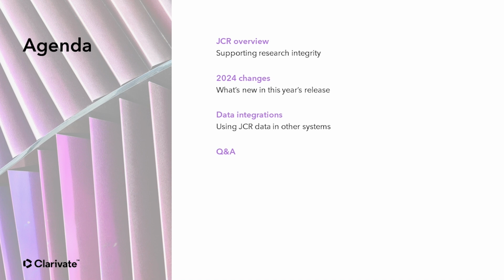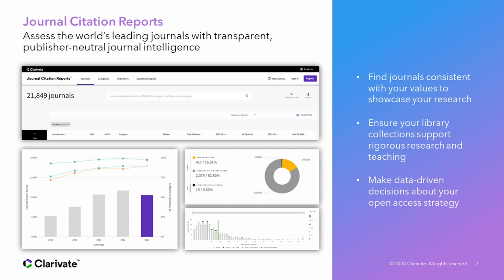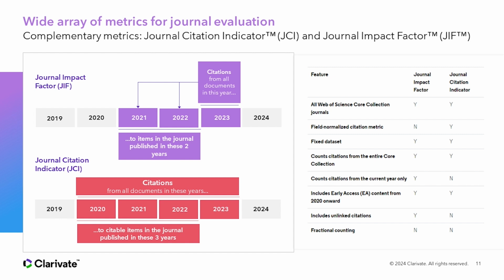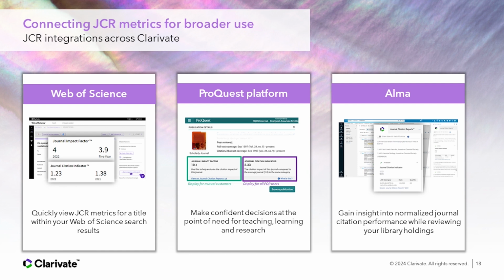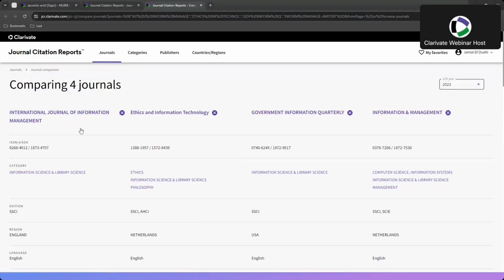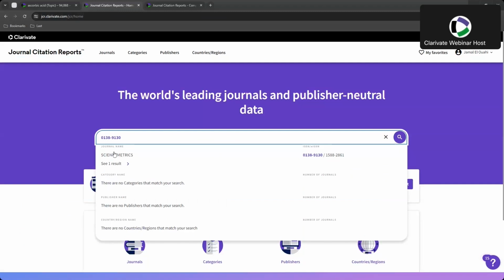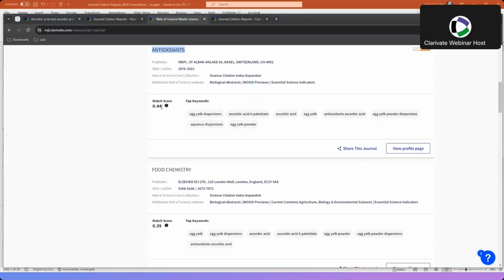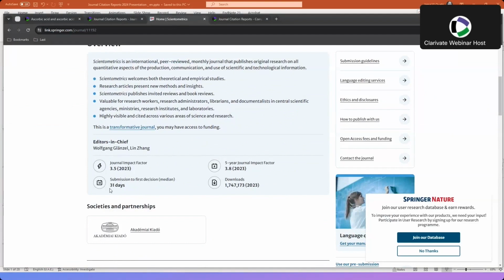[Webinar] 2024 release of Journal Citation Reports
In this webinar, I discussed the challenges researchers face in finding trustworthy journals and how Clarivate Journal Citation Reports provides reliable metrics and data to support informed publication decisions.
• The recent growth in published research output has led to an increase in predatory journals and questionable publishing practices.
• Researchers and libraries face challenges finding trustworthy journals for publication and subscription decisions.
• Clarivate provides selection, indexing, and metrics researchers can trust to make informed decisions.
• Journal Citation Reports offer transparent and publisher-neutral data to assess journal performance and support research integrity.
• Categories and rankings have been consolidated to simplify journal performance assessment.
• Some of the Journal Citation Reports data can be accessed on various platforms, including Web of Science, ProQuest, and Alma.
• Researchers can explore other relevant journals by looking at the citations networks. They can also see the institutions/countries contributing to the journals.
• There are 254 categories in JCR,  allowing for precise categorization of journals.
• The default view can be customized to show impact data or normalized indicators based on the user's preferences.
• The Journal Selection Process ensures that the journals listed in Journal Citation Reports have undergone evaluation by independent editors.
• Manuscripts can be matched to relevant journals using the Match Manuscript tool based on title and abstract keywords.